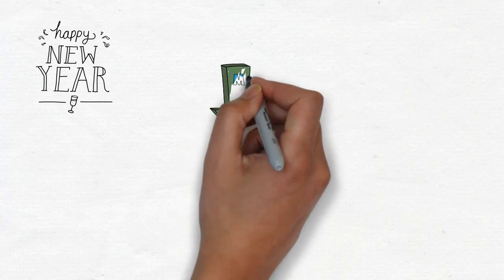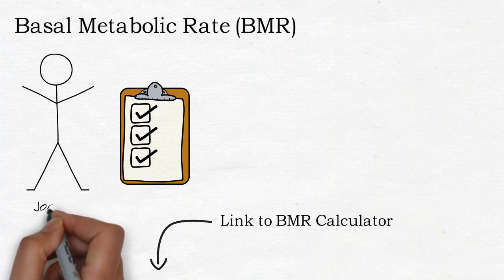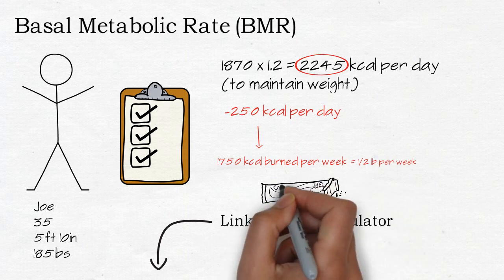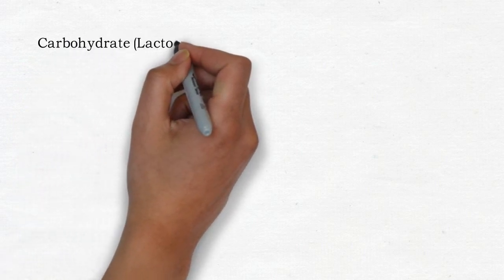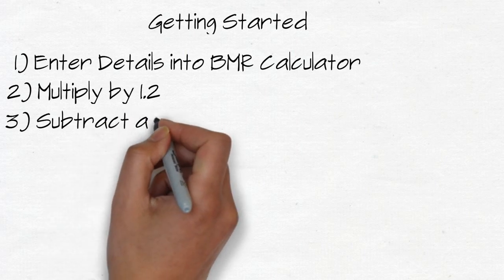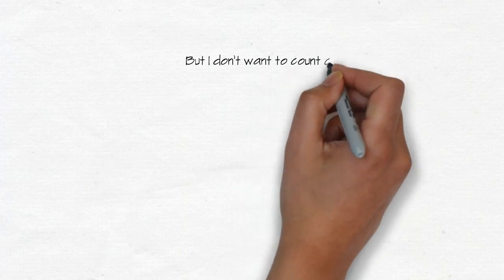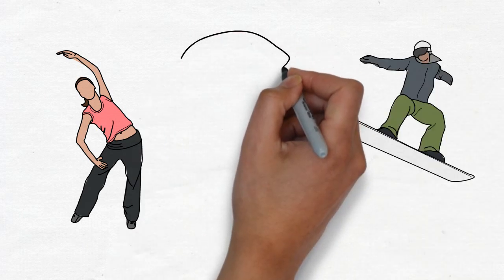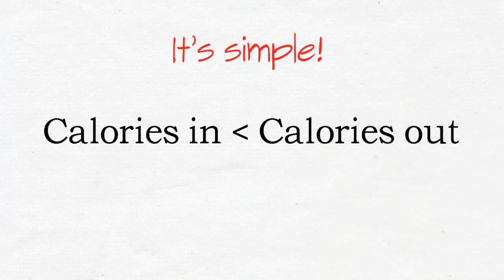The Mathematics of Weight Loss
Reach your new years weight loss goals by learning the mathematics behind weight loss.

Smarter Now: A channel dedicated to bringing you interesting facts and ideas to expand your knowledge and skills.